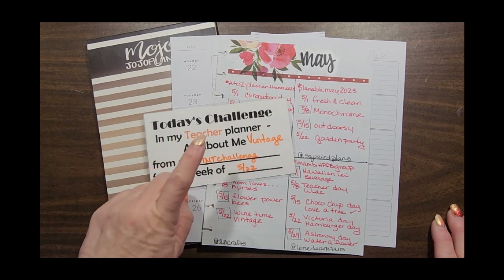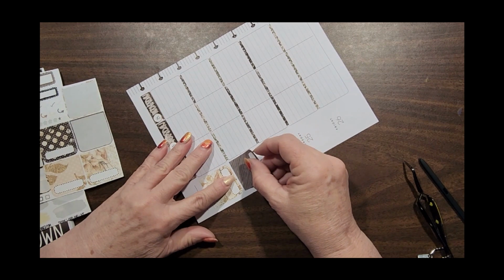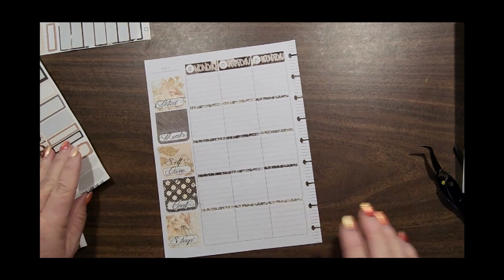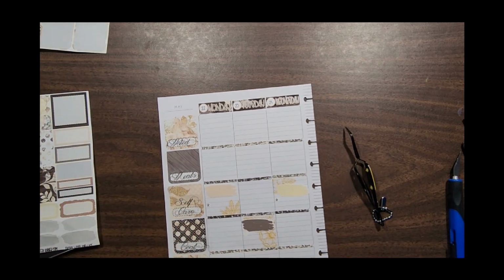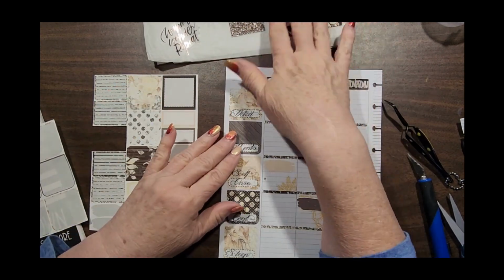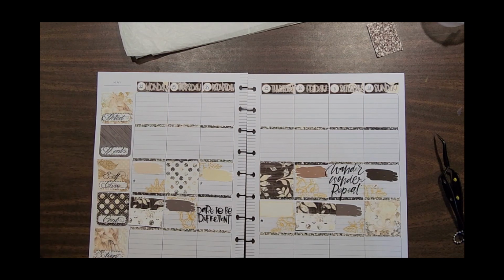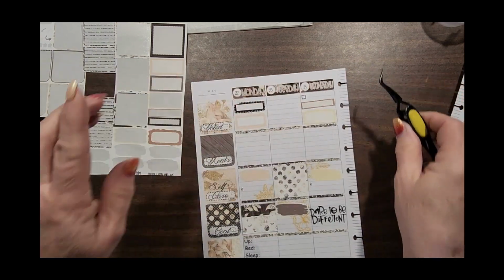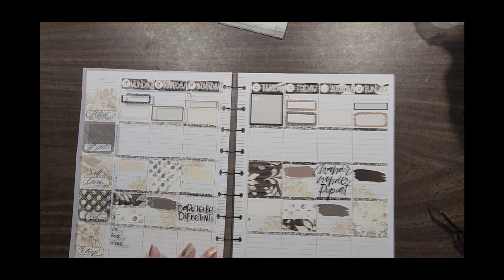teacher planner used as personal tracker ll May 22 2023ll plan with me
challenge accepted hptntchallenge - vintage @jlbcrafts
I use this planner to track all things about me